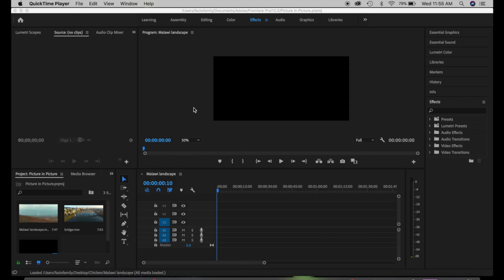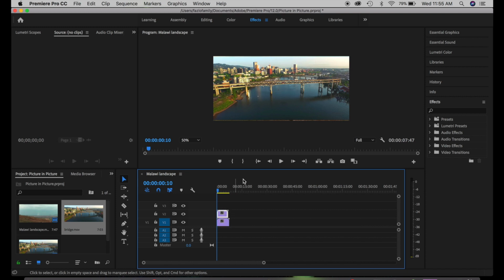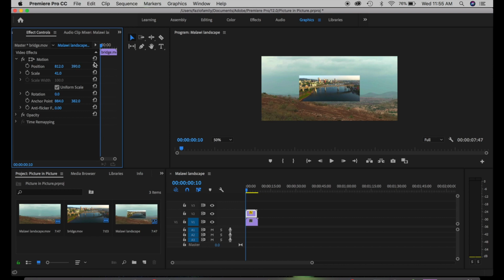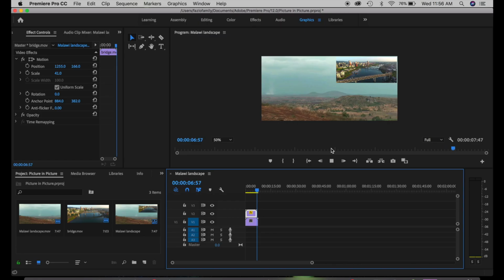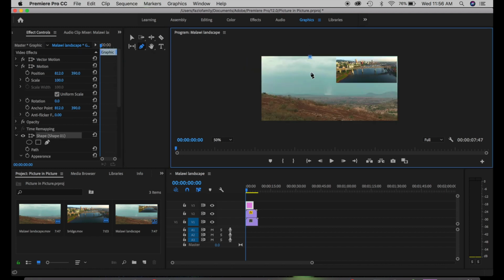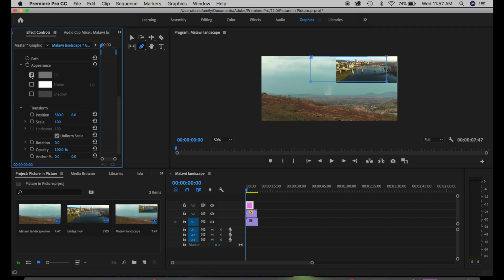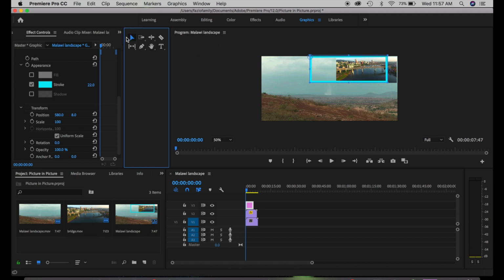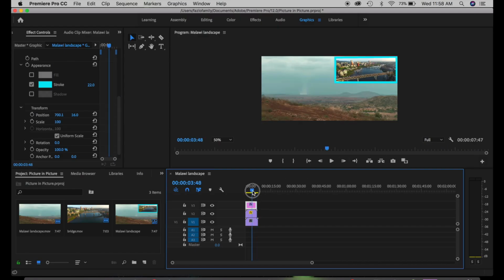Picture in Picture | Premiere Pro CC 2019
Here is a quick video on how to create the picture and picture effect in Premiere Pro. This is an effect in iMovie, however, it can also be done easily in Premiere. Hope you had a happy holiday!